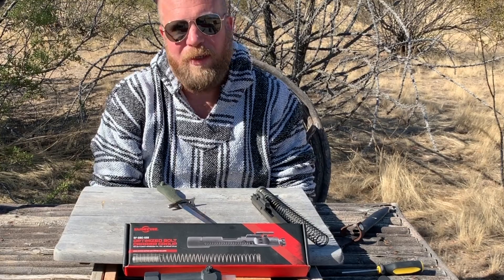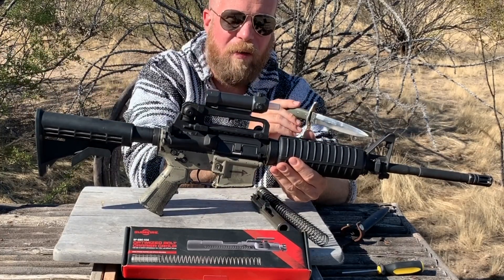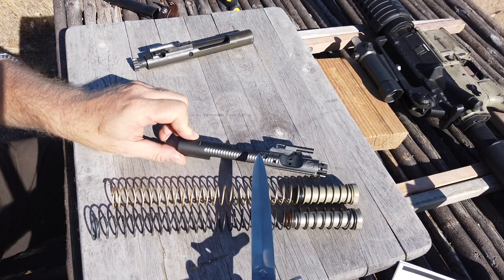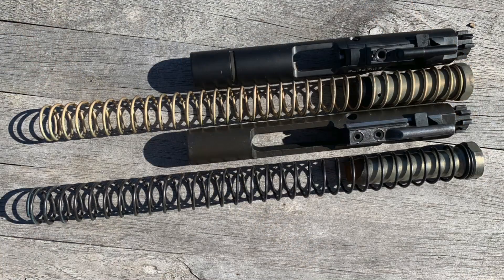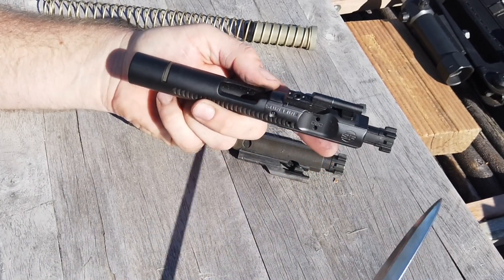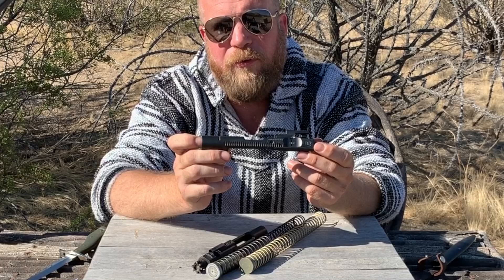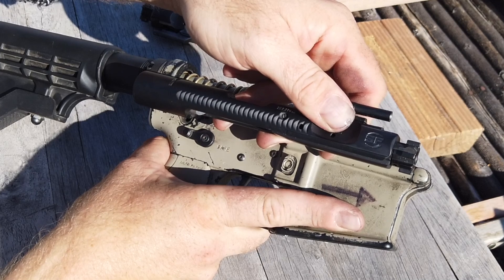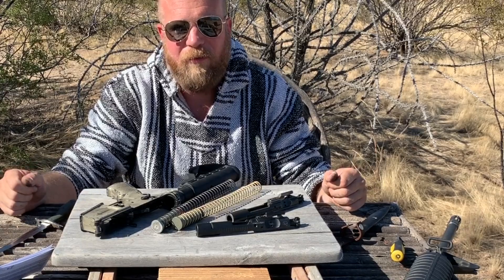Surefire Enhanced Bolt Carrier Group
Surefire has released an enhanced AR15/M16 BCG which was designed by none other than Jim Sullivan himself, the man who downsized the AR10 into the AR15 originally in collaboration with Eugene Stoner.

The changes Mr. Sullivan made to the BCG reflect his design goals and ideals around how the M16 should function.  In this video we discuss what he modernized and why.

The photo at 6:17 of an AR15 chamber was provided